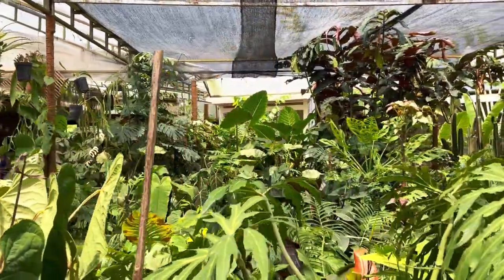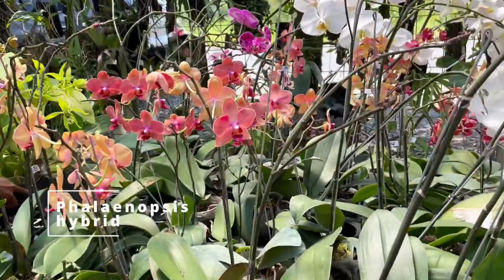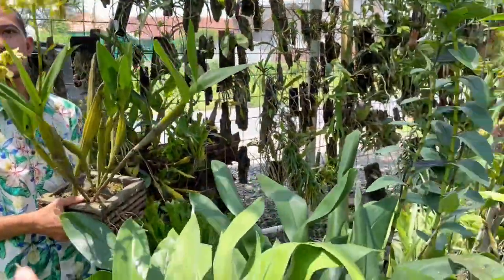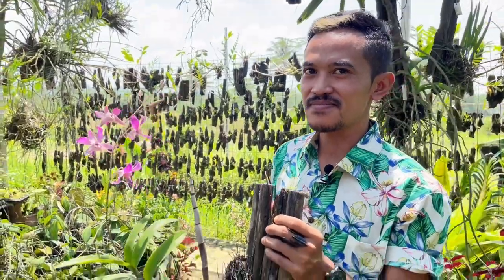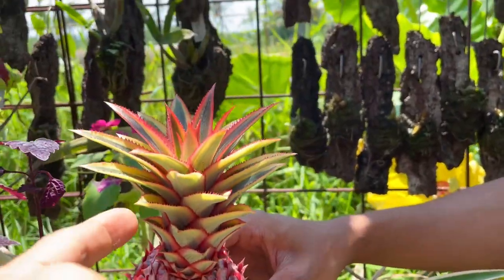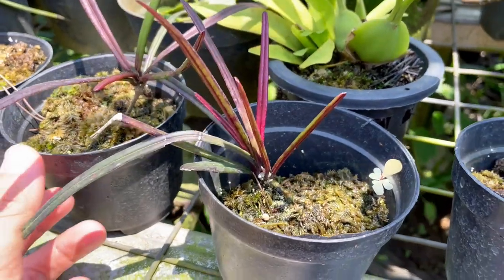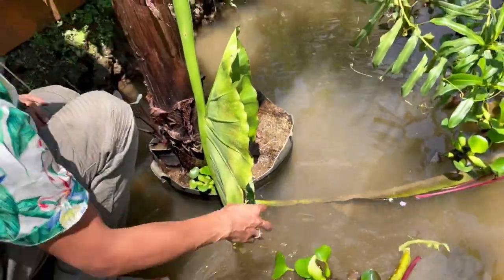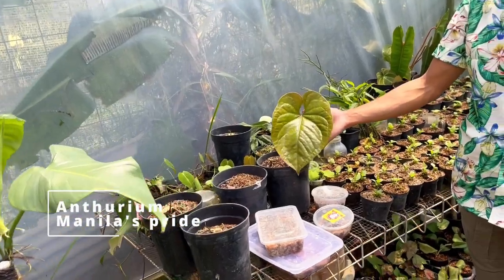I Visit A Legendary Youtuber In Central Java! Fahriorchid Part 1 | Orchids Colocasia Caladiums Etc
This episode was filmed at @FahriOrchid, which is a nursery in Magelang, Indonesia that houses every genus imaginable. Its gracious host Mr Fahri is actually a renowned YouTube in Indonesia. His passion for orchids and diversity of plants is infectious. In the episode 1 of this tour, Fahri shares mostly his orchid collection. I am in awe by how many latin names of orchids he can remember. He shares some care tips and show us some of the spectacular orchids in bloom now. We also chance upon some colocasias in this episode, as Fahri is famous for his enormous specimens. Do watch out for part 2 where we tour the rest of his collection, which comprises also of succulents, aroids, and beyond!